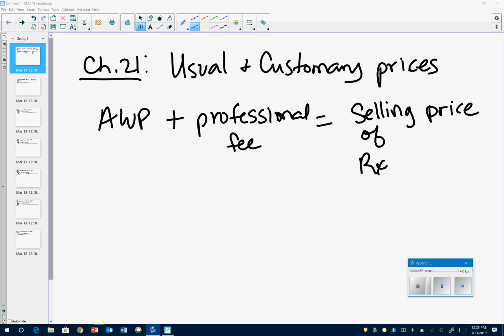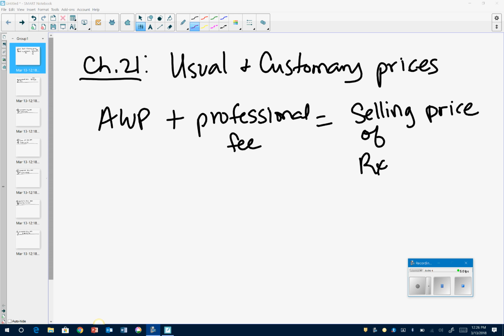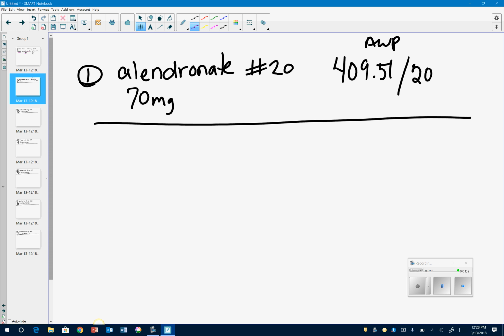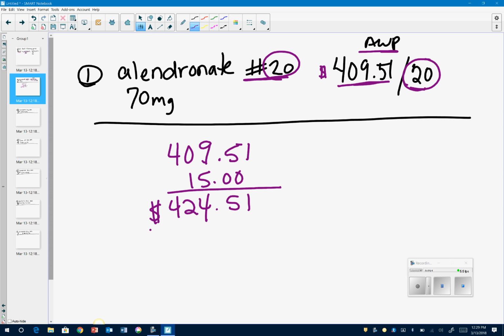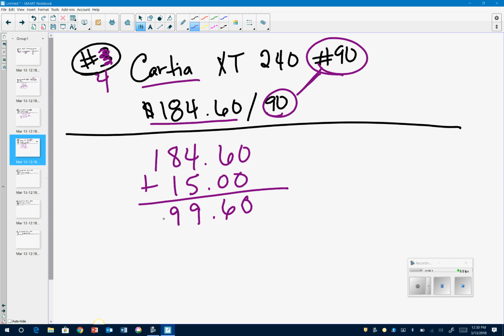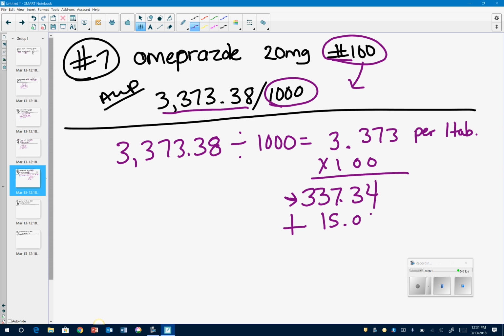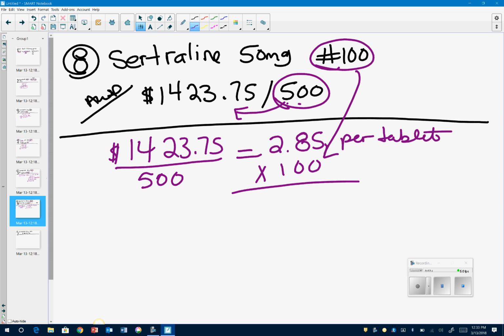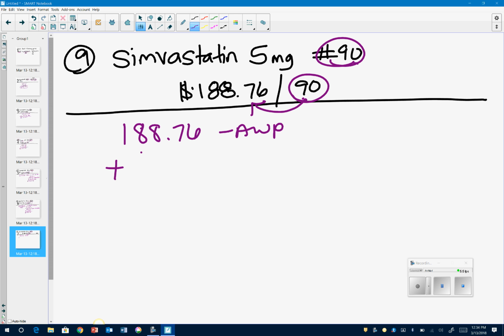HLT262 Chapter 21 Calculations